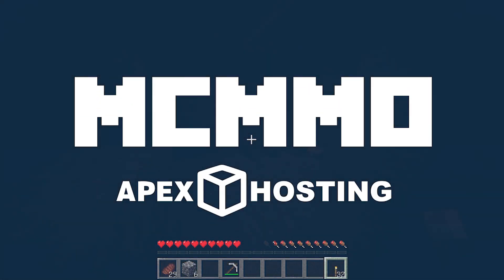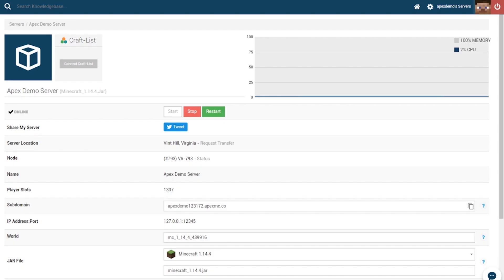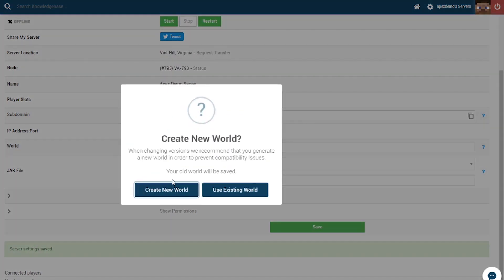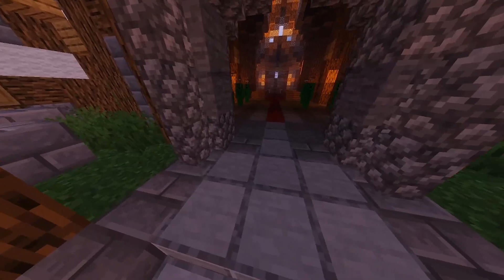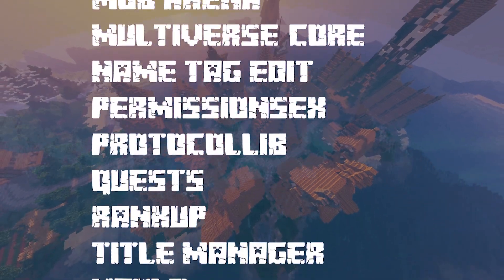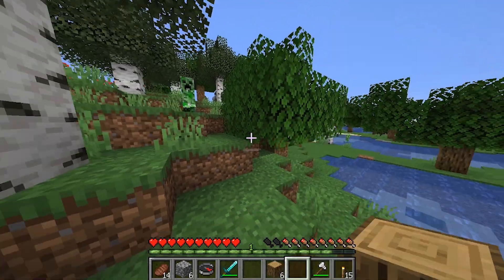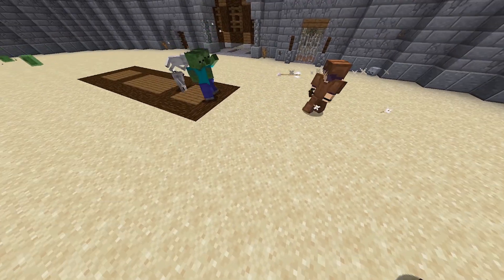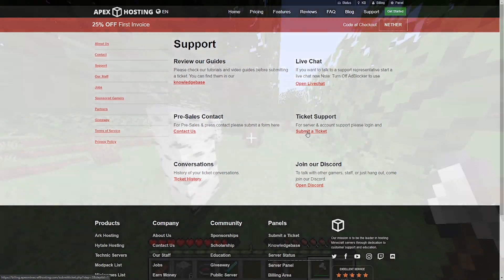How To Start an MCMMO Server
Learn how to Start an MCMMO Server with Apex Hosting.

24/7 Uptime, DDoS Protection, Live Support, Easy to Use Panel

TIMESTAMPS

Start 0:00
Adding McMMO to your server 0:18
Server spawn 0:47
Preinstalled plugins 1:00
Server features 1:29
Conclusion 2:02

USEFUL LINKS

MCMMO is one of the older and more established Minecraft plugins, and is common on many survival servers to enhance the base version of the game. It adds new skills for players to level up, allowing for a new layer of play in PvP and PvE. Alongside combat skills, there are also environmental skills like fishing and acrobatics which can be leveled up and change the way you play Minecraft. The game type also has jobs and MobArena, which both enhance the gameplay available to players. With your Apex server, it’s easy to set up an MCMMO server. All that’s required is to select the game type from the drop-down bar on your Multicraft panel. Once you’ve done that, simply restart your server and you’re ready to go!